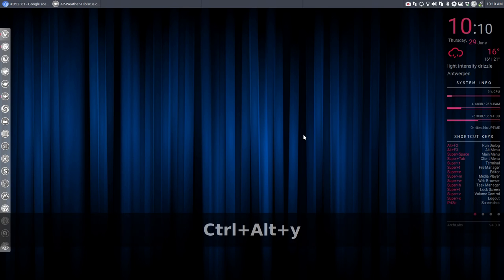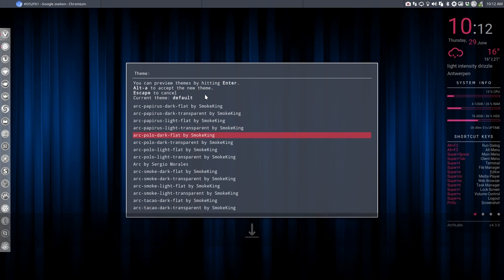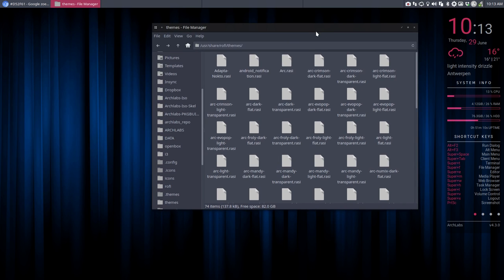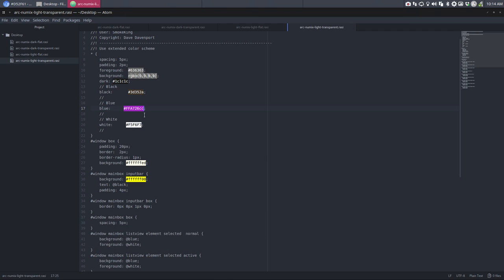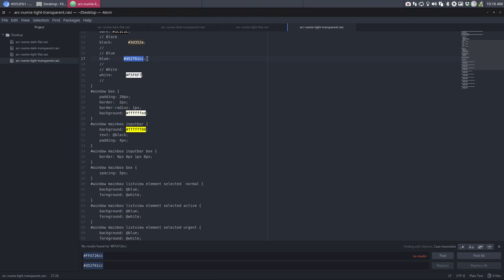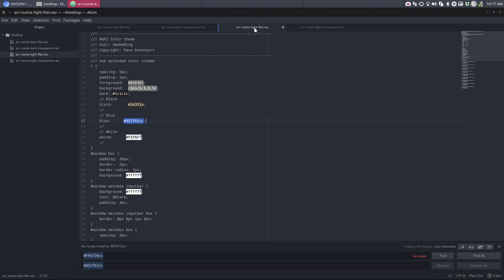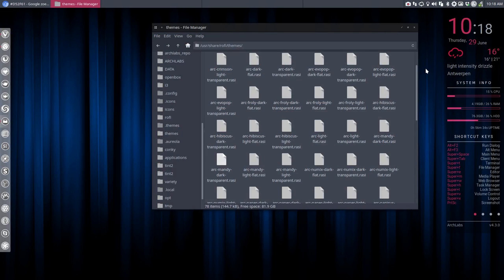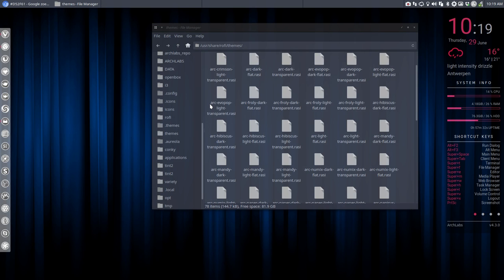ArchLabs : 94 making a new hibiscus rofi theme 4/6